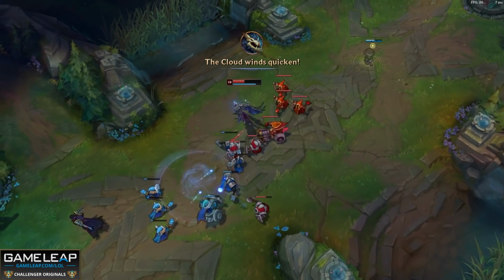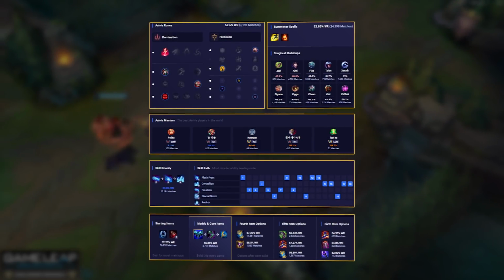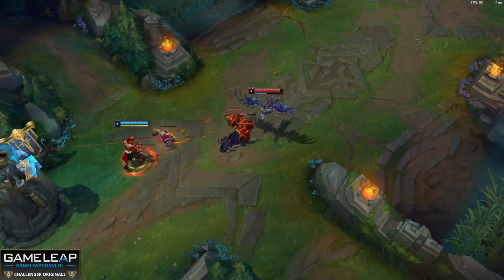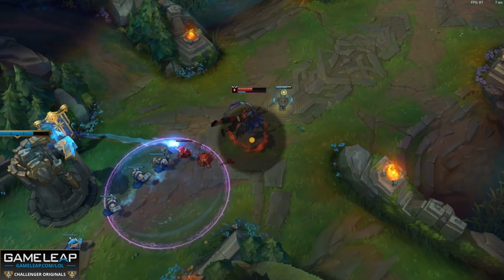10 BEST MIDLANERS to MAIN in Patch 12.4 - BROKEN Champions to ABUSE - LoL Guide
RANK UP FAST NOW:
^ NEW DAILY RELEASES ON OUR WEBSITE ^